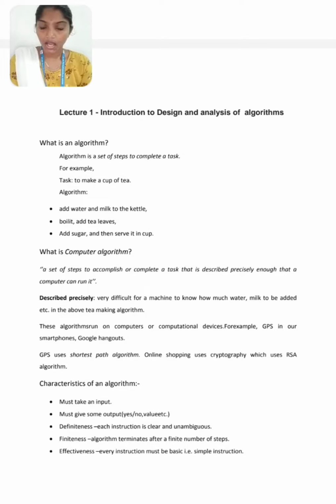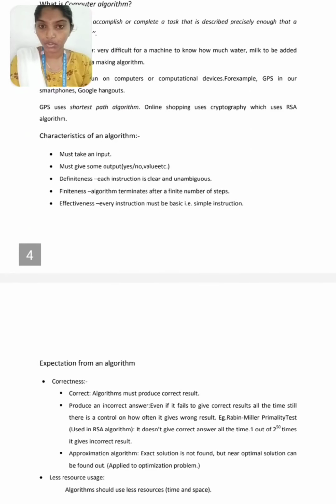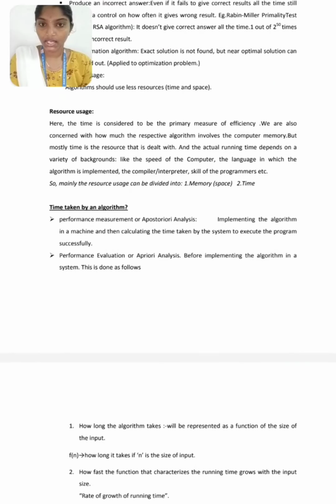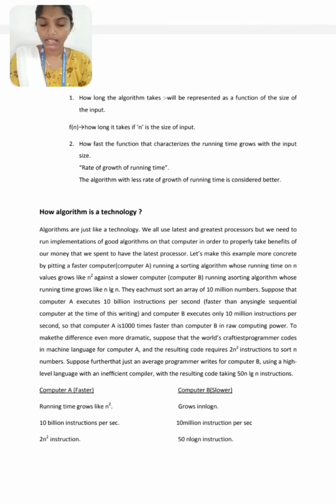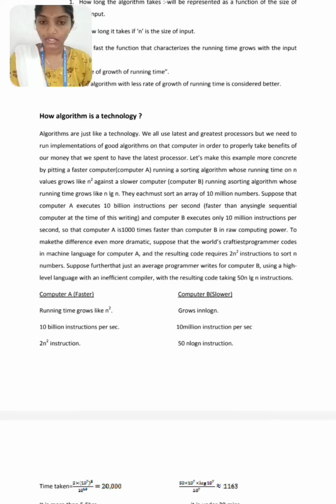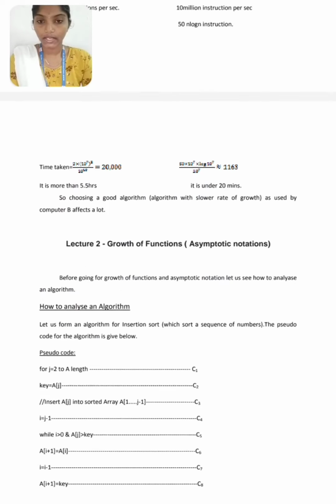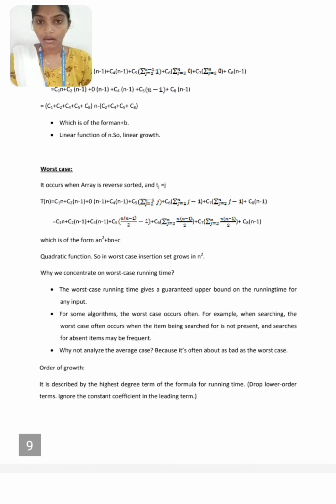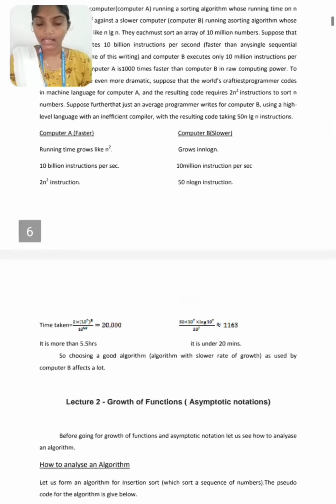Design Analysis of Algorithm